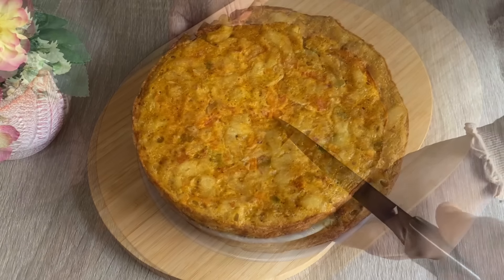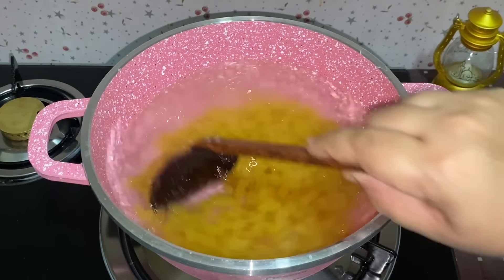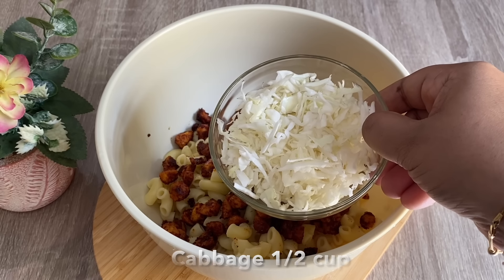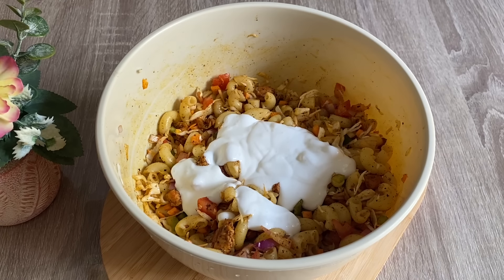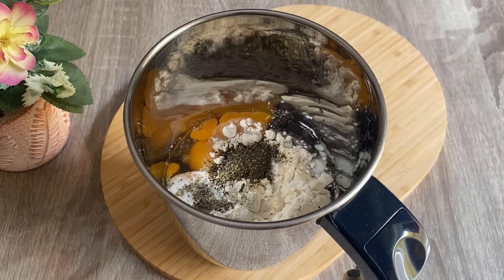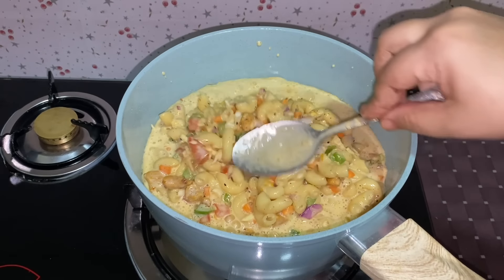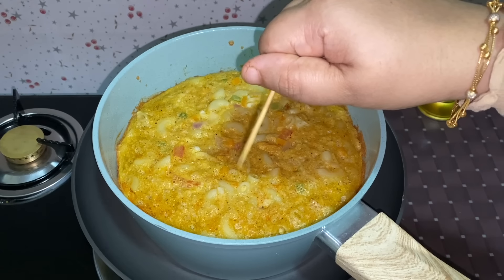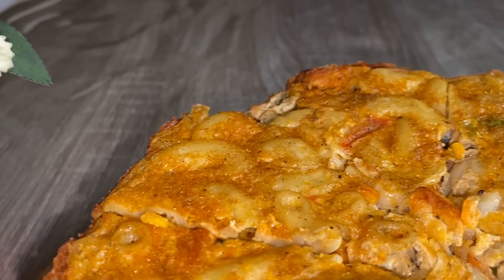നോമ്പ് തുറക്കുമ്പോൾ ഇതൊരു പീസ് മതി / iftar snacks / evening snacks